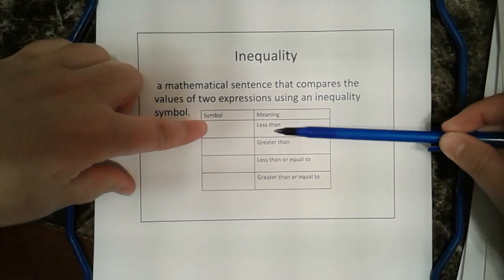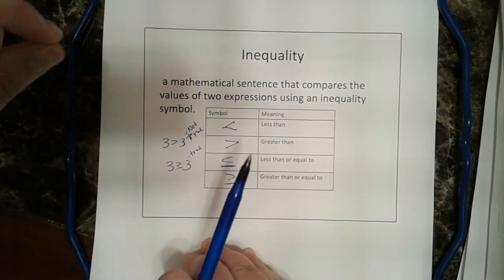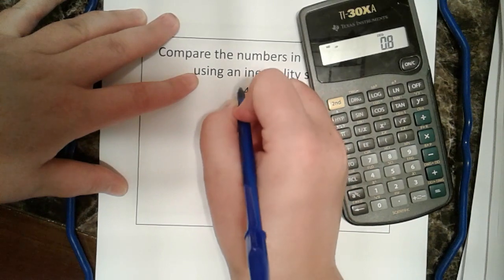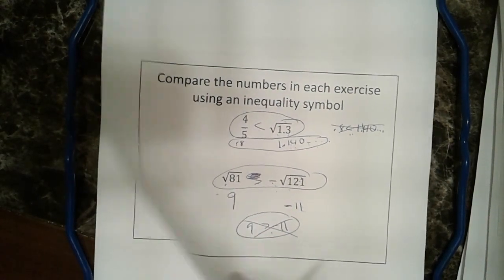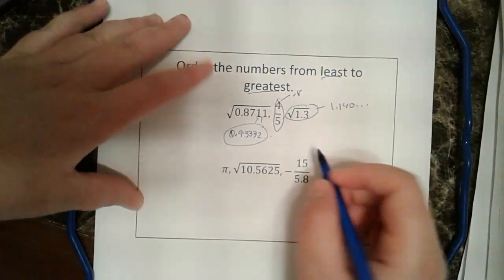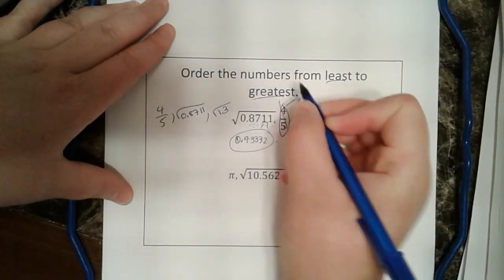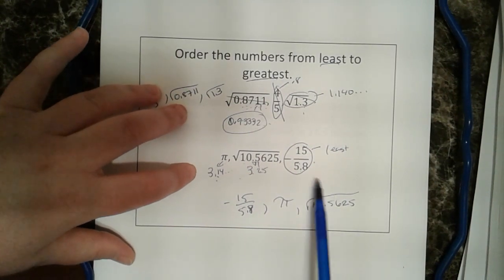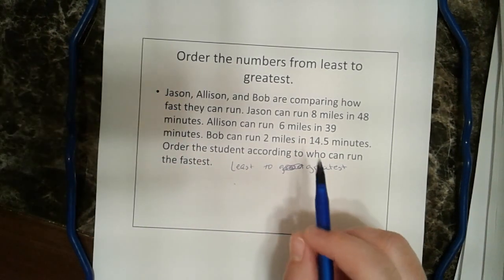Alg. 1 Chapter 1 Lesson 3 part 5